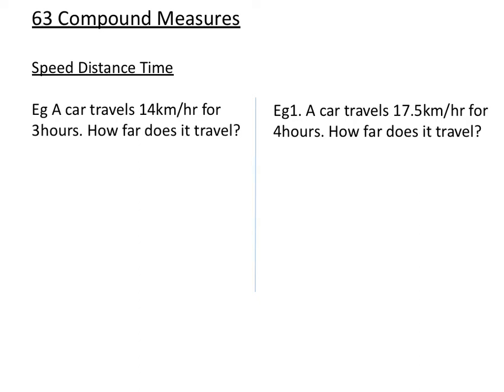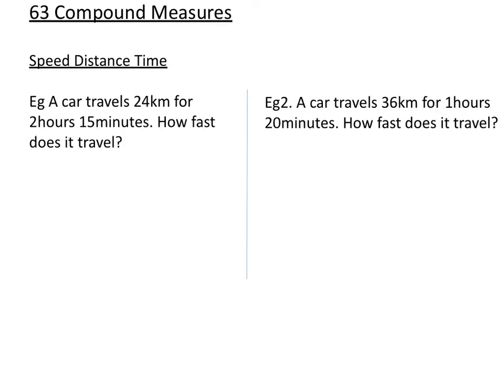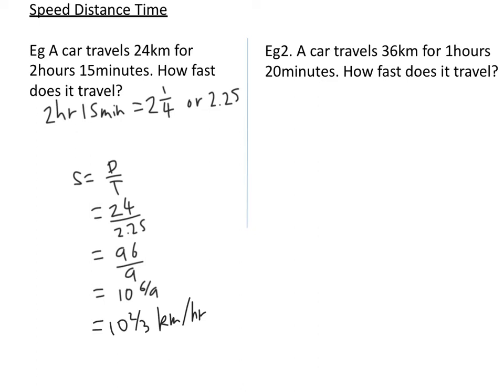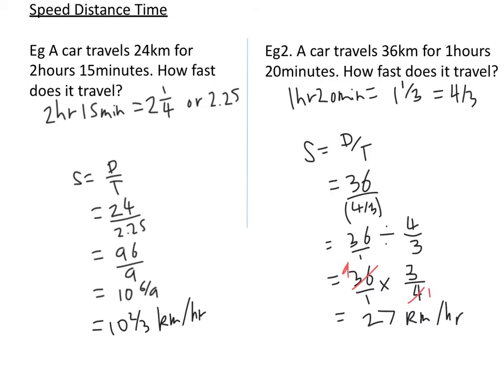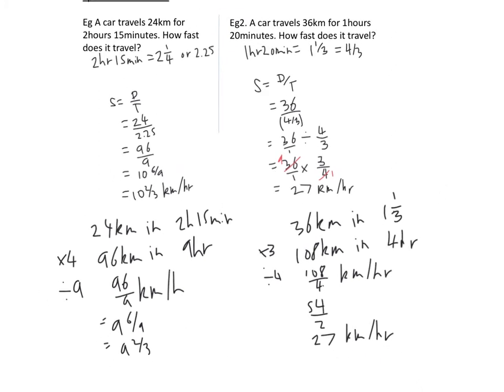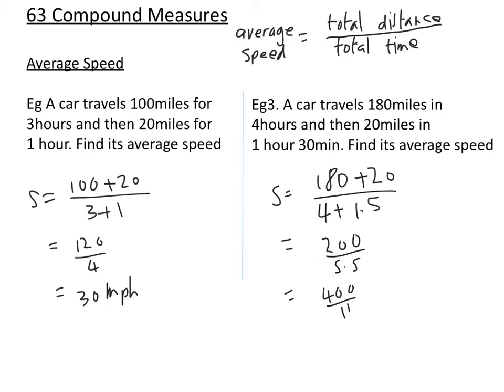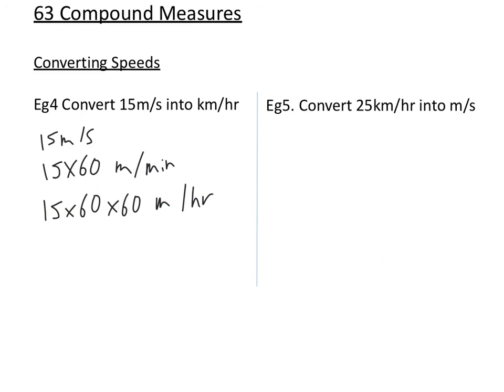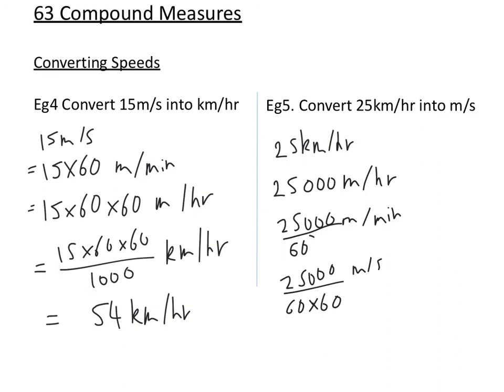68 Compound measures - Speed